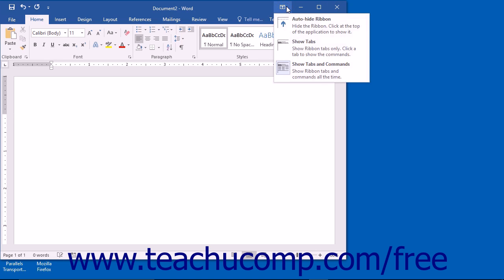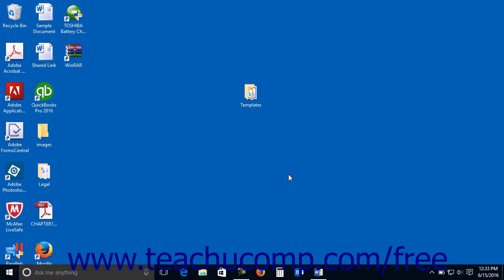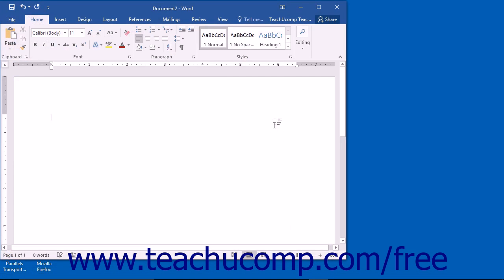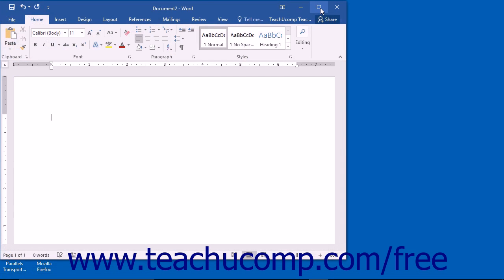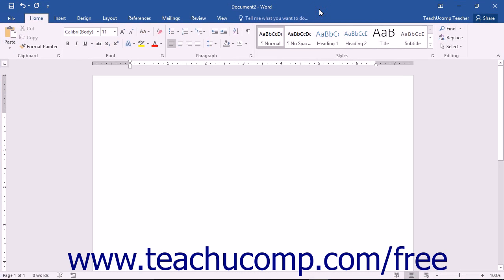Word 2016 Tutorial The Title Bar Microsoft Training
Learn about the title bar in Microsoft Word - the most comprehensive Word tutorial available. Visit us today!